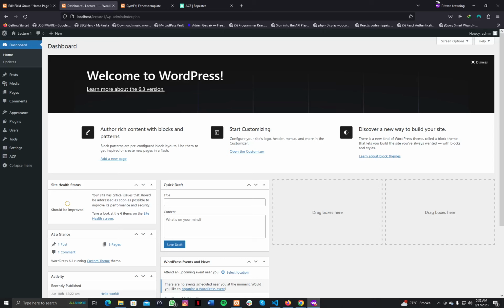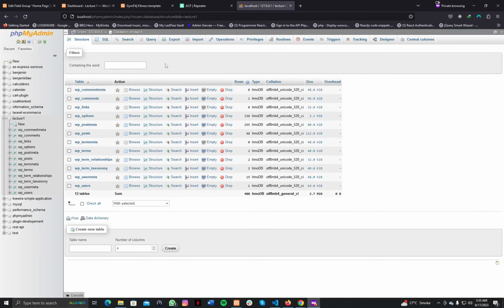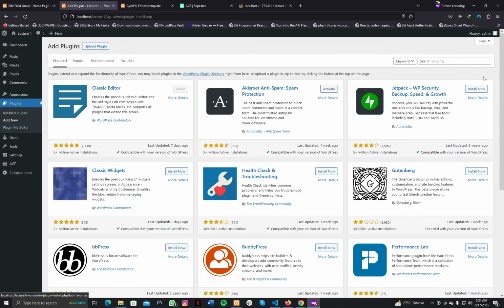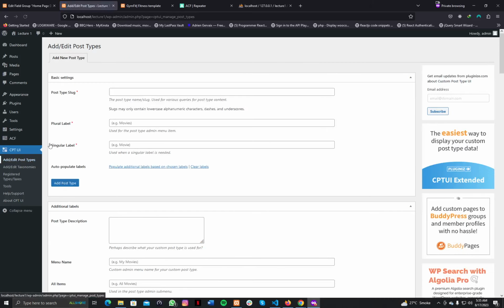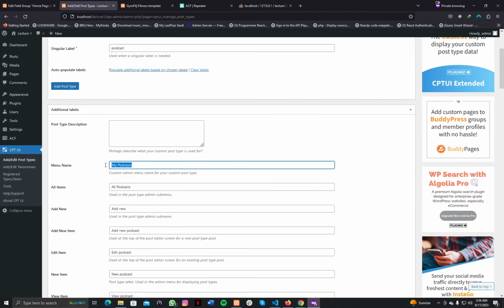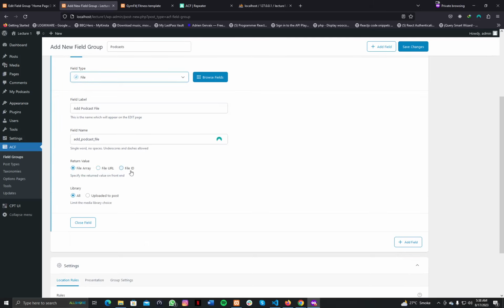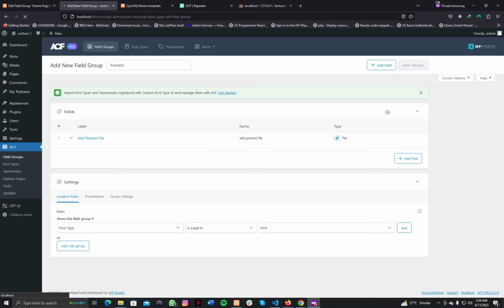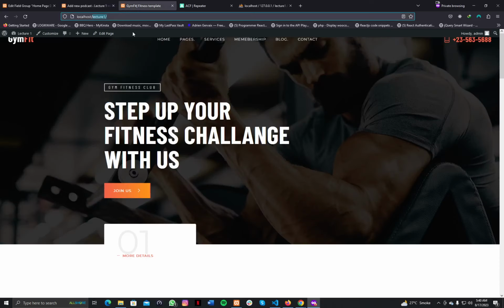HTML/CSS to WordPress Theme Using ACF and Custom Post Type (CPT) | Step-by-Step Tutorial Part 7